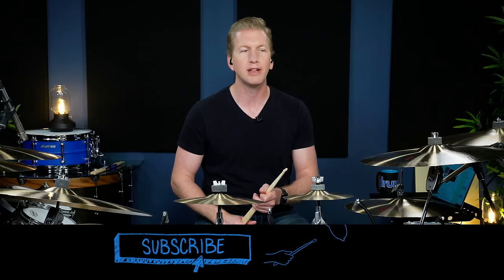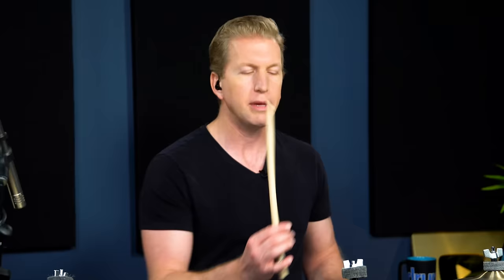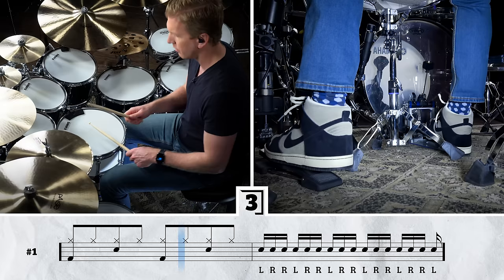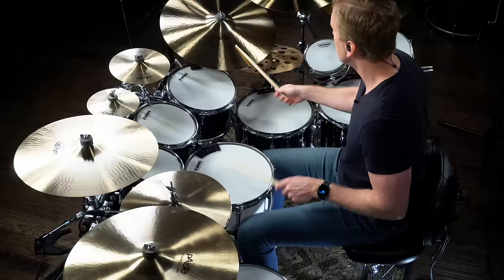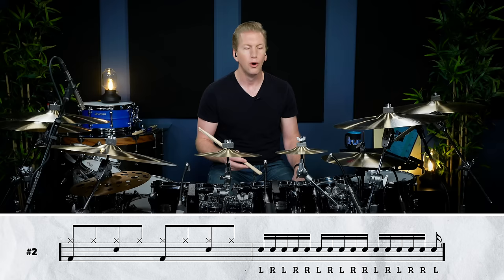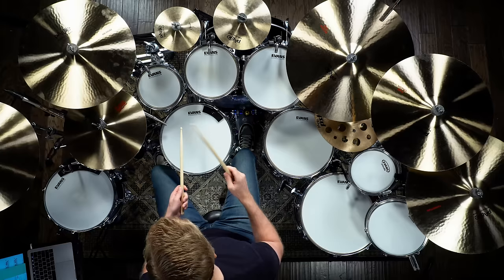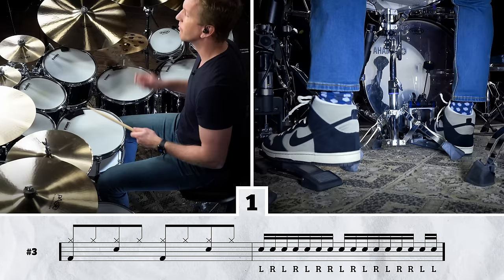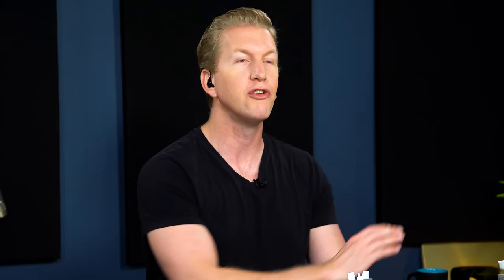3 Easy Drum Fills That Sound Hard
Are you an ‘experienced beginner’ or intermediate drummer looking to add some more complex-sounding vocabulary to your arsenal? This is the lesson for you.

In just 10 minutes, you’ll learn three fills that are actually really easy, but sound difficult.

0:00 Intro
2:25 #1. Groups of 3 as 16th notes
5:47 #2. Groups of 5 as 16th notes
8:47 #3. Groups of 7 as 16th notes

Since drumming is mostly a combination of singles and doubles – just changing where you place them – the sky’s the limit when it comes to writing and playing fills. These ones help build skills with your left hand leading, and involve odd groupings of 3s, 5s, and 7s translated to 16ths.

Don’t forget to experiment with these combinations around the kit in whatever order sounds or feels good to you. Start slowly and then try them out at higher tempos.